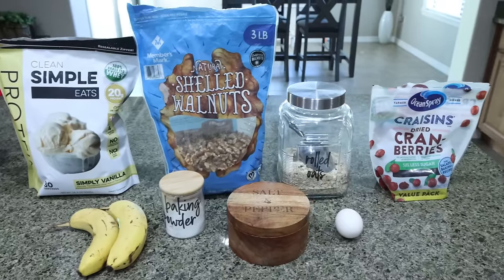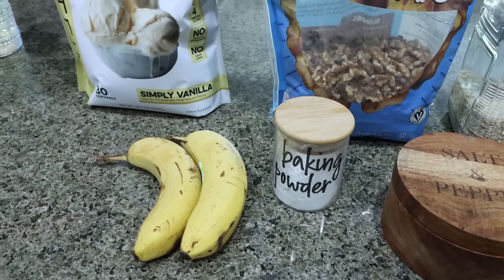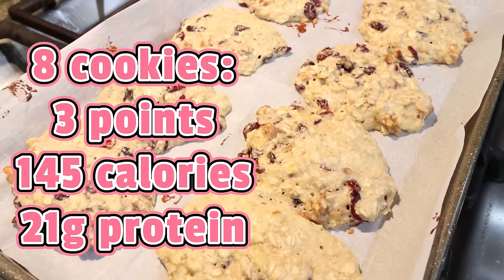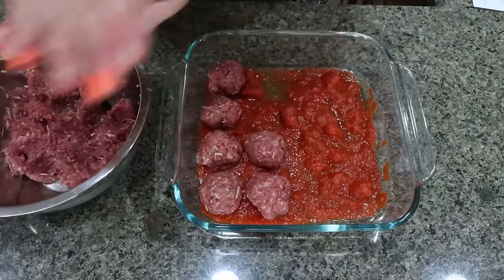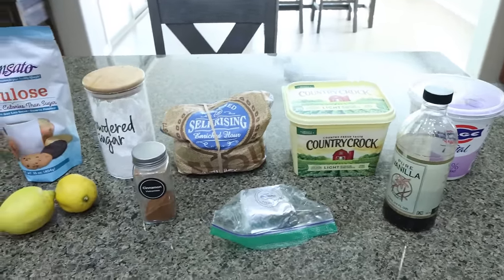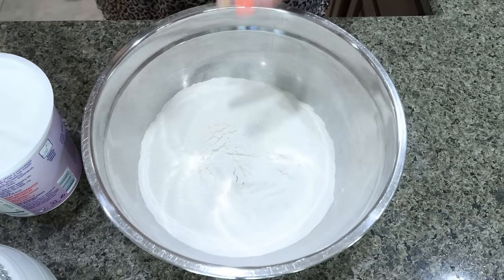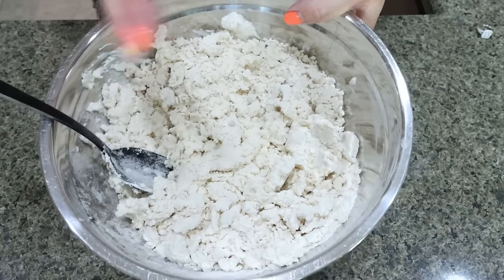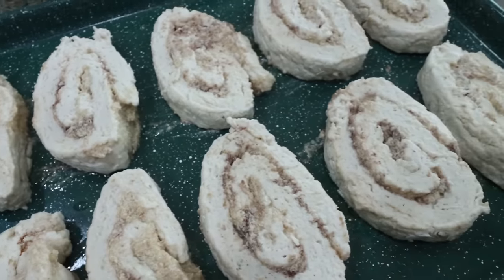WW MEAL PREP FOR WEIGHT LOSS - B-FAST COOKIES - MEATBALLS & LEMON CINNAMON ROLLS - WEIGHT WATCHERS!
🎉NUTRITION CHANNEL!!!